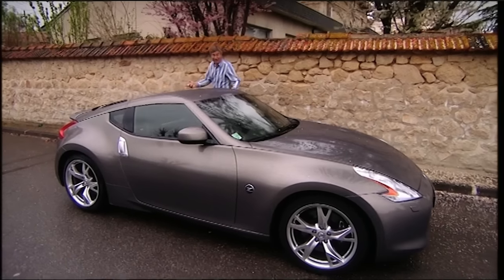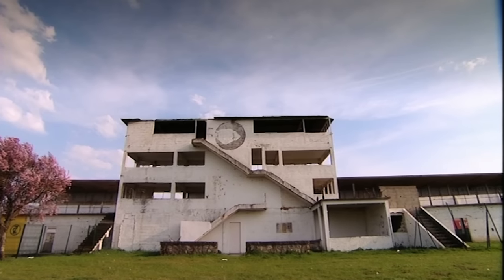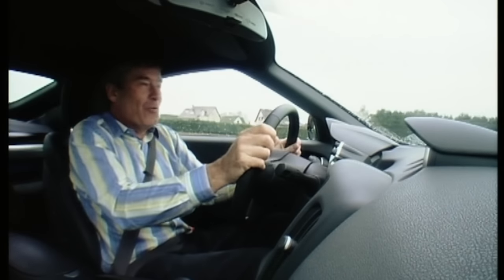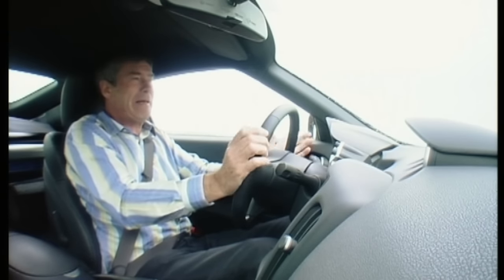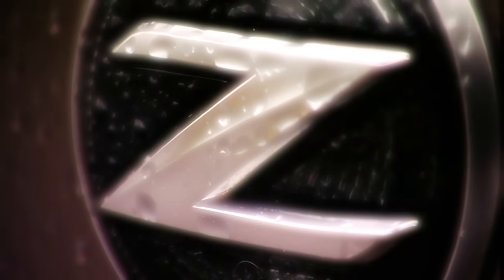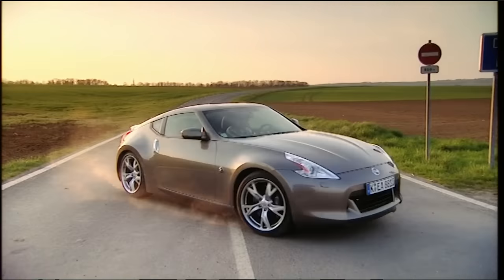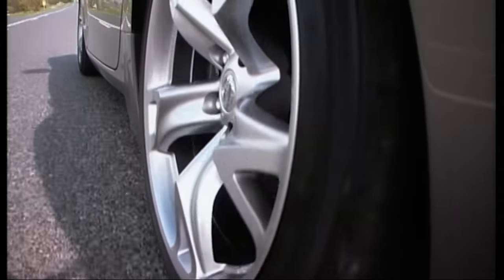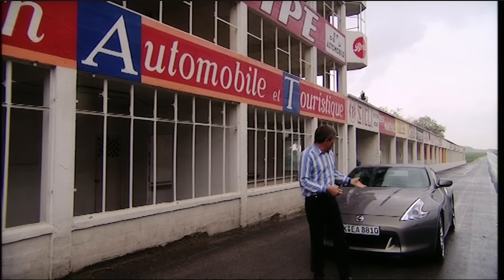Testing The Nissan 370Z - Fifth Gear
Tiff takes the 370z to Reims-Gueux in France.